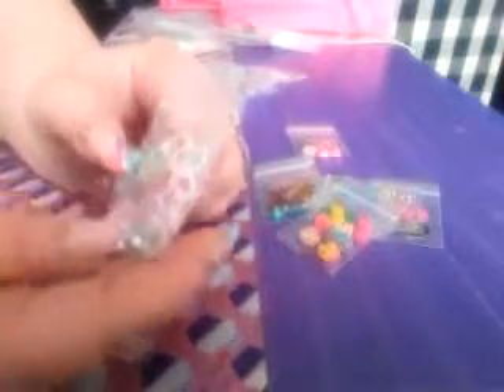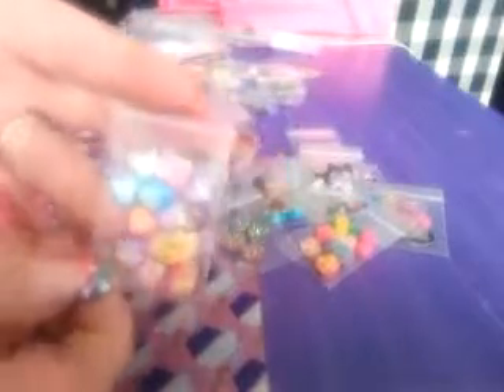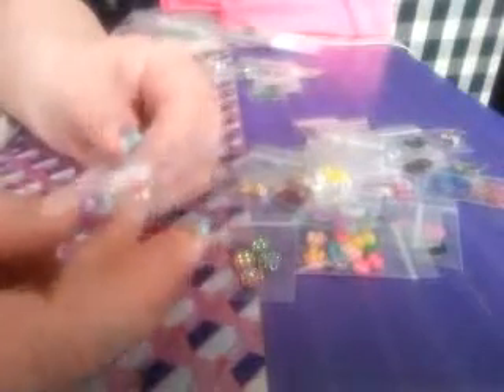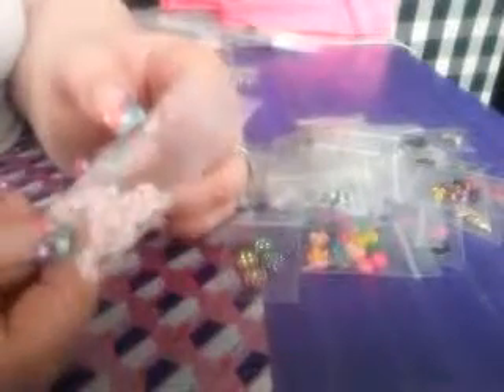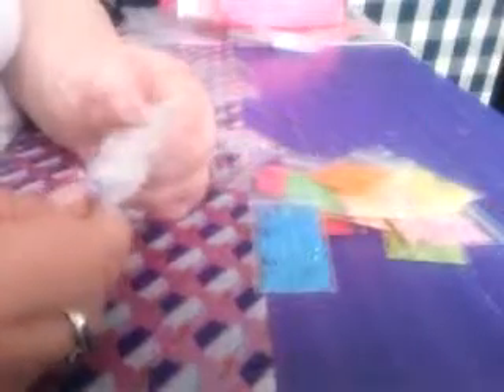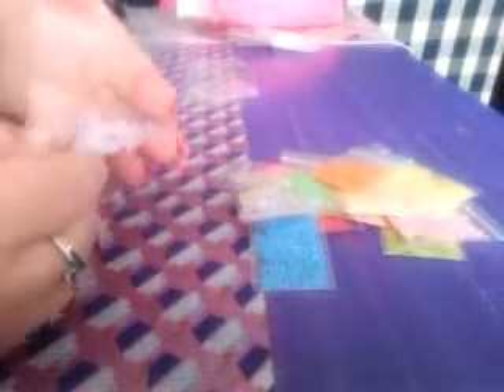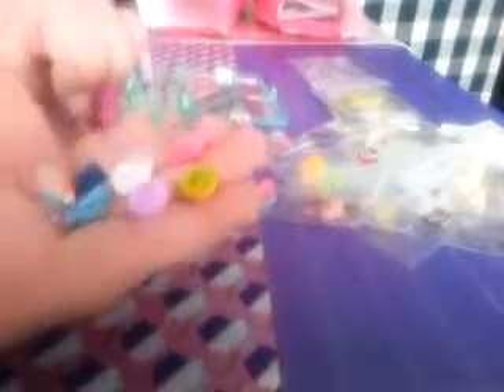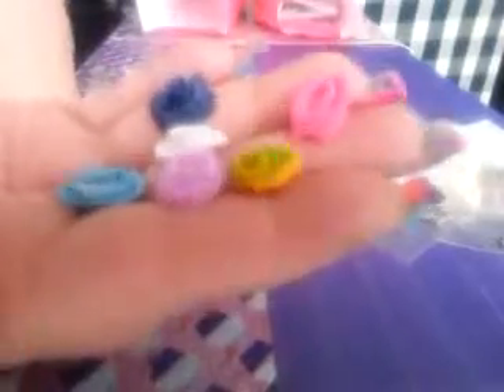PT 2 Swap- Trade Sheila Marti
omg girl thx so much for everything i love what u sent. and congrats on ur first personal swap girl. if u dont have her please do so she is so sweet..

TFW xo